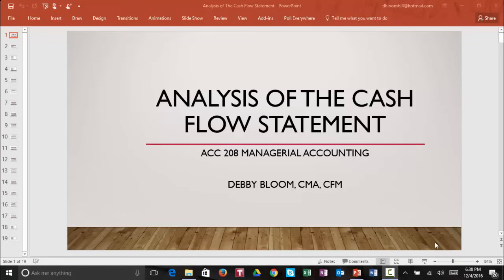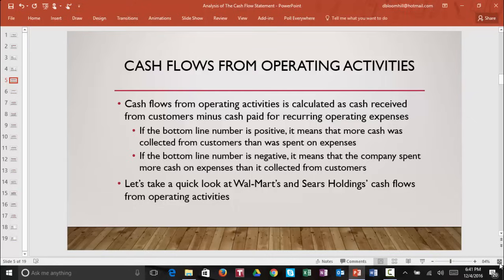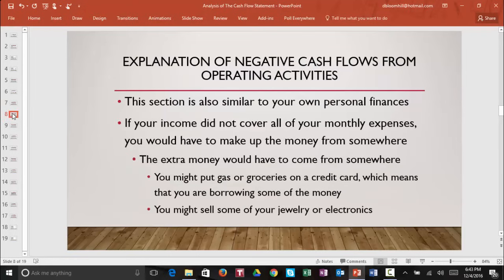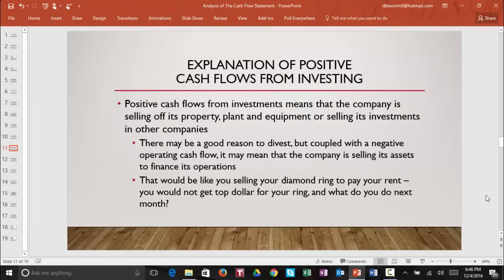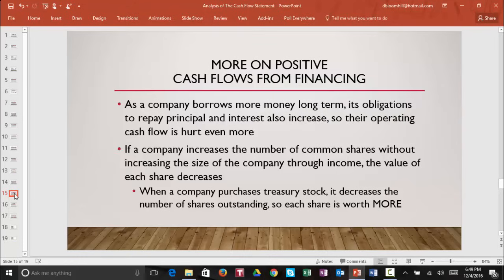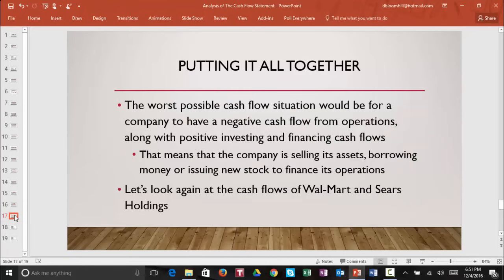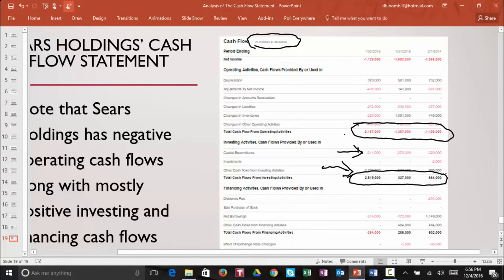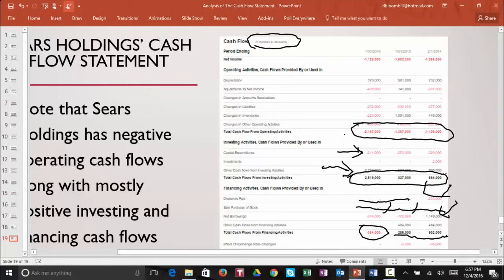Analysis of the Cash Flow Statement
Learn how to read and analyze a cash flow statement with examples of cash flow statements